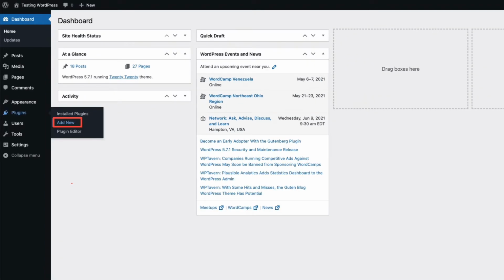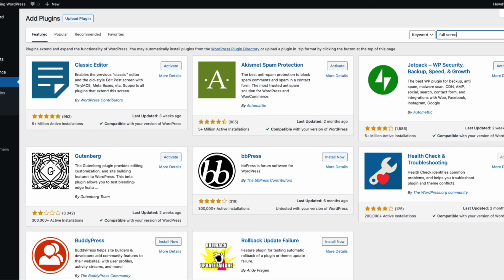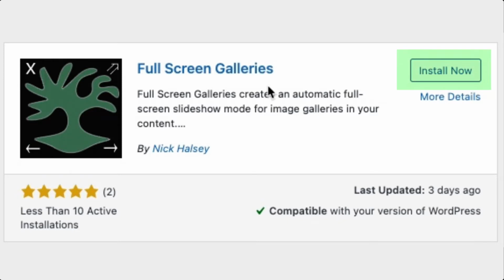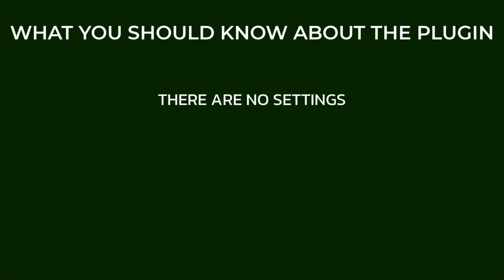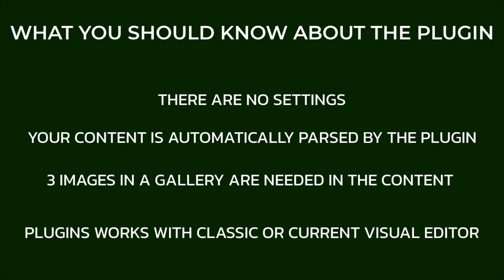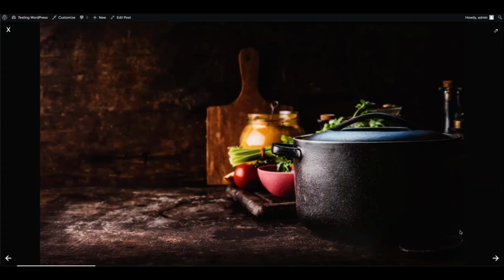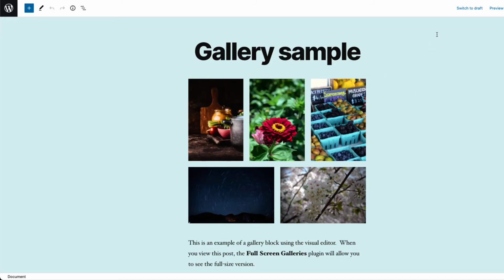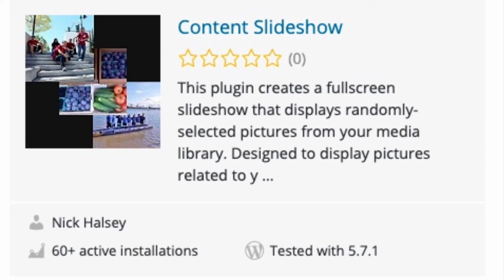How to Use the Full Screen Galleries Plugin in WordPress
Ever wanted to create a full-screen gallery without any complex application or plugin for your WordPress site? The Full-screen Galleries by Nick Halsey gives you a simple solution creating automatic slideshows to show off your images.

Learn how to use this easy-to-use plugin with your WordPress content so that your viewers will full-size views of your images.

00:00 Introduction animation
00:09 Introduction to Full Screen Galleries plugin for WordPress
00:25 Installing the Full Screen Galleries Plugin
00:59 What you should know about how the plugin works
01:20 Show Full Screen Gallery plugin working
01:32 How to hide images from full screen gallery
01:44 Conclusion

► You can also find out more on WordPress by going to our Educational Channel